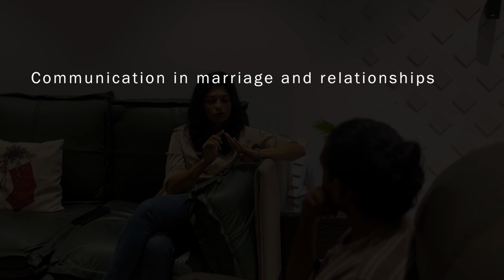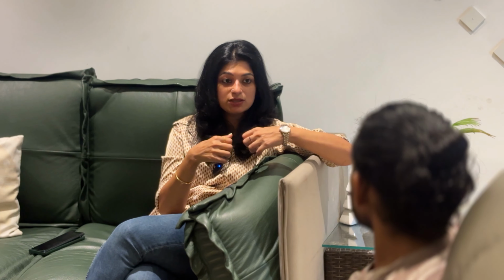What does it actually mean when a woman says 'Ok'? | Part 3 | Priyanka Gibin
How can you make communicating with your partner easy?
Is communication inside of a marriage always destined to fail?
Why are some people too different and why is it hard to understand them and vice versa?

All of these and more. Part 3 of the interview with Priyanka Gibin.

Listen to :-
00:08-02:01 Communication in Marriage and Relationships
02:02-07:20 How to understand people based on energy and personality profiles
07:21-11:53 How and Why You Communicate Matters

Hey !!!
We are  PLUR Mission. Nice to meet you here.
We believe human beings are made of different perspectives.
Rather than spreading hate because of the differences - we try to showcase these different opinions/points of views, to make everyone think from other people's shoes.
To understand and accept that everyone has their own opinion so that we don't judge anyone rather than share our side of the story with them. Connecting with people is the only way to a brighter future. Say no to hate and racism...
SAY YES TO ...
P eace
L ove
U nity,
R espect

DM to exchange ideas... Let's put in our most minor efforts for a better and brighter future.

Peace out !!!